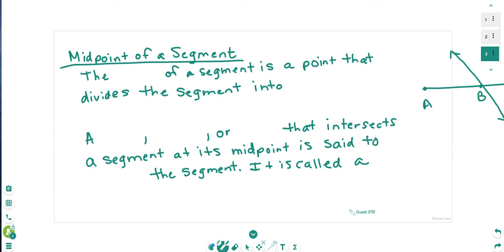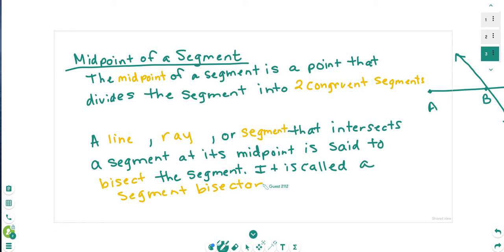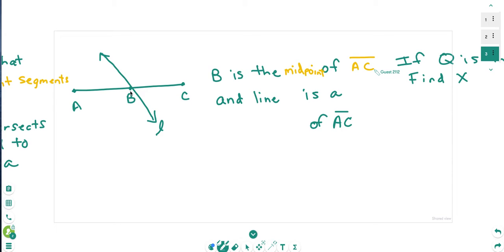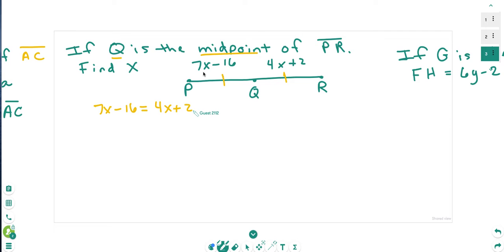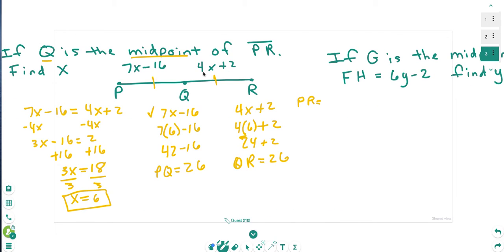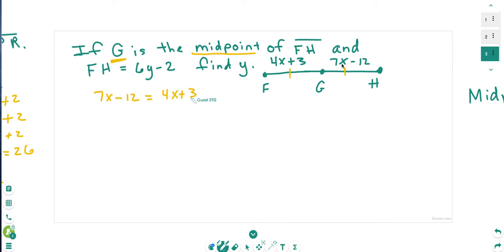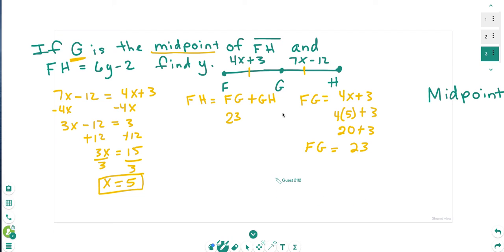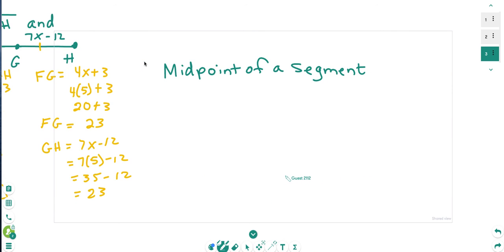Midpoint of a Segment